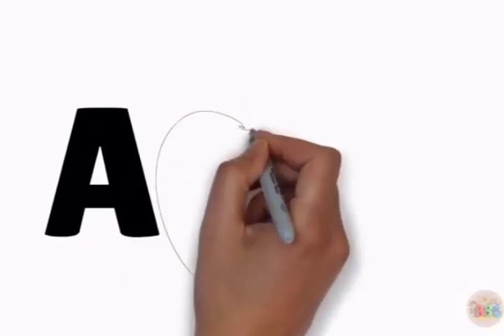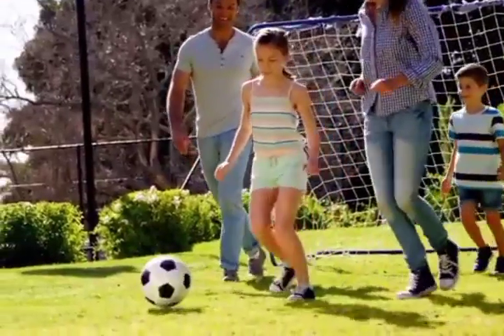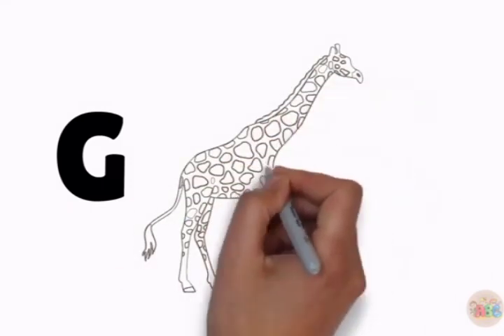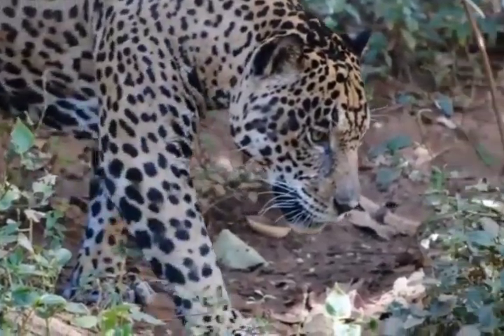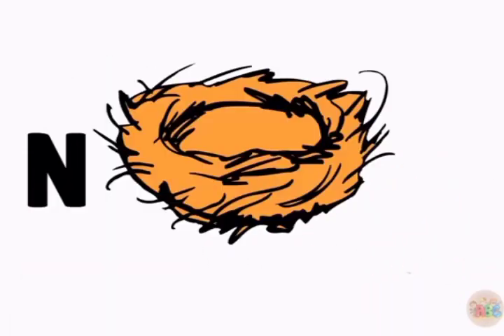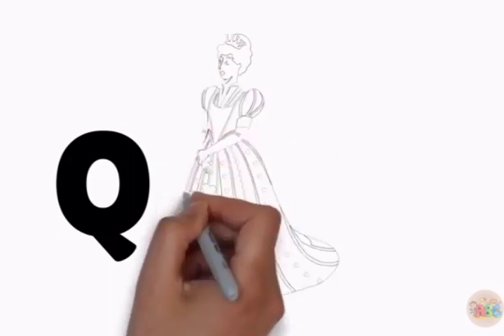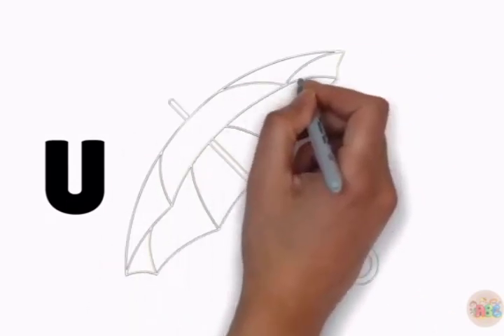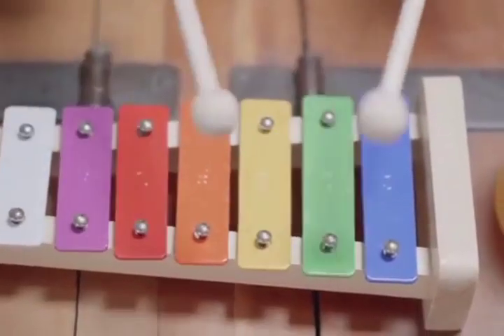Alphabet learning l Nursery rhymes l A for Apple to Z to Zebra l Learn A to Z l ABCD song